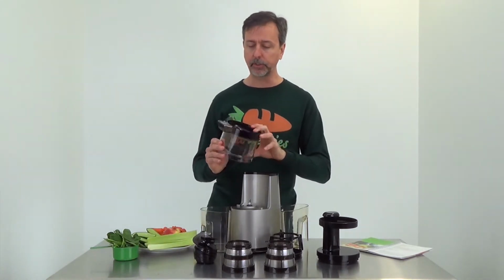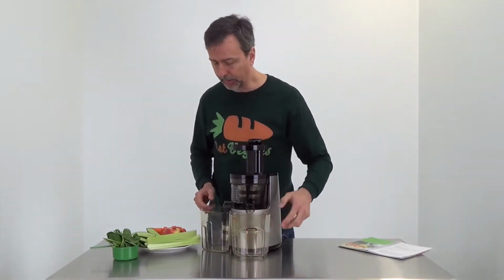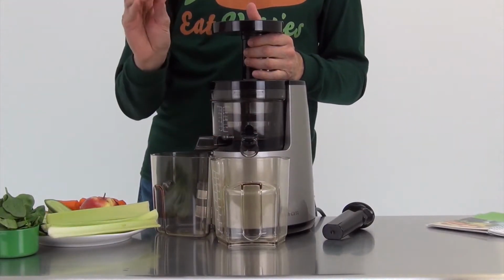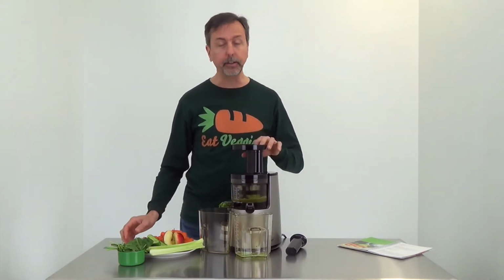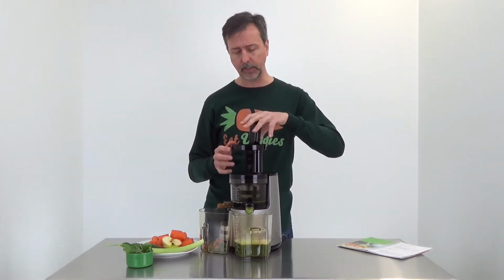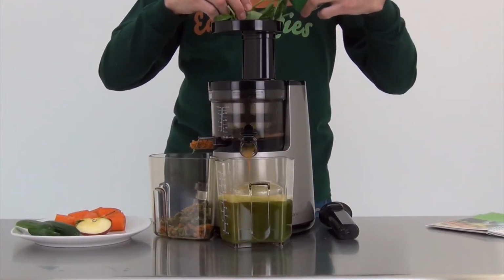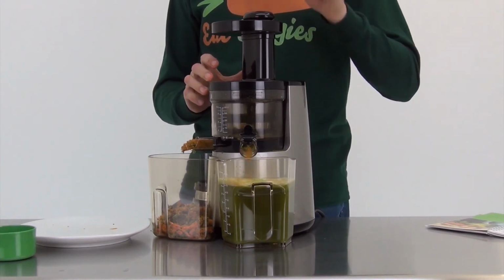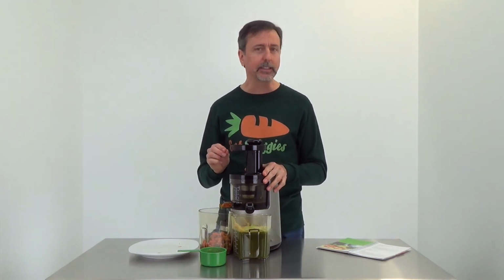Hurom HH Slow Juicer Alkaline Juice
In this video Marc prepares Alkaline Juice with the Elite Slow Juicer from Hurom.